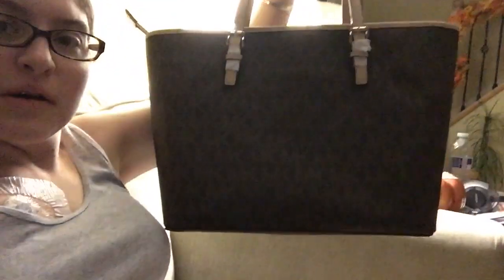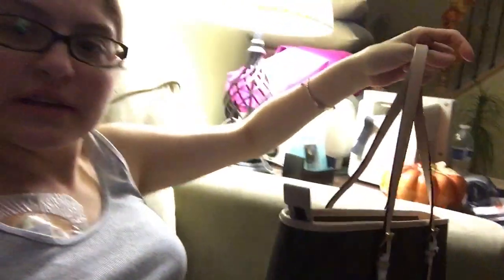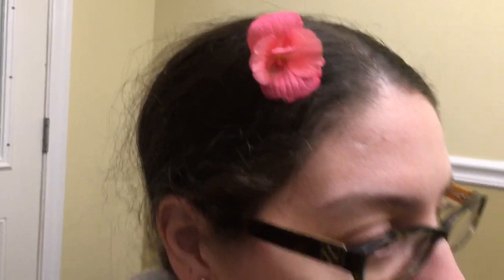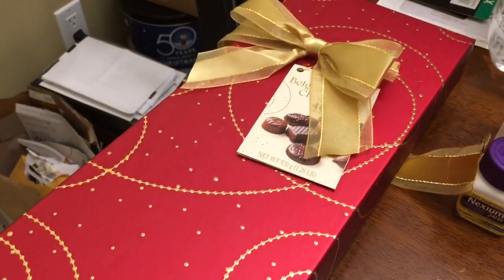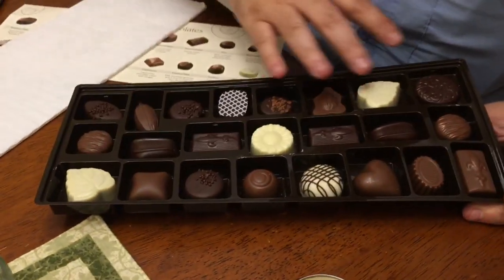What CF Coughing Really Looks Like! 10/24-10/25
We usually don't show the reality/ ugly side of CF coughing on a daily basis  but we decided to give you a couple of seconds  of what Jill's CF cough looks like. Watch as Jill and Rosario make a trip to CF Clinic for a follow up Appointment as Jill begins week two of IV antibiotics and starts day 1 of steroids to hopefully help with her chest tightness!